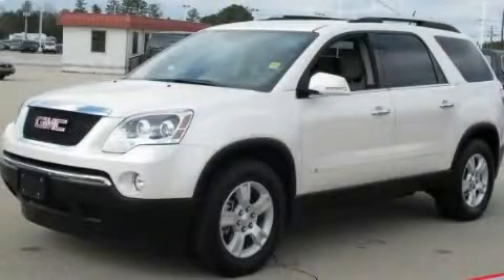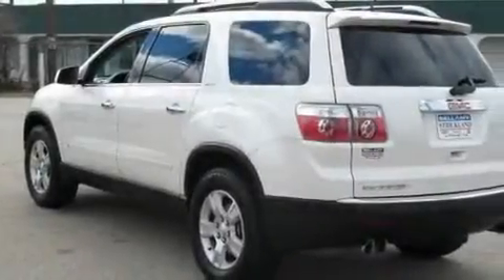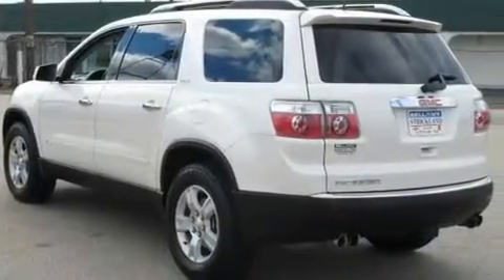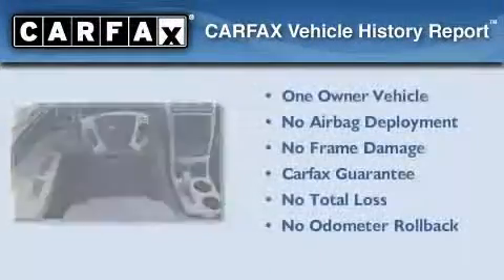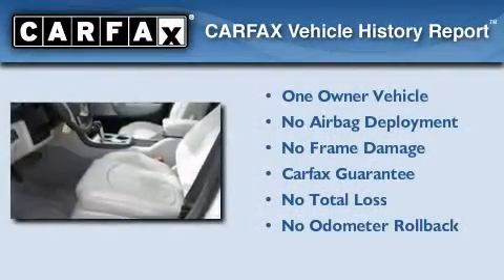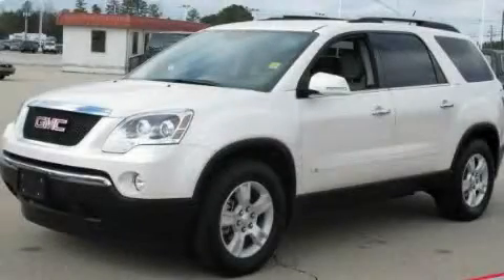2009 GMC Acadia McDonough GA 30253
Year : 2009
 Make : GMC
 Model : Acadia
 Engine : Gas V6 3.6L/220
 Trans . : Automatic
 Exterior : Summit White
 Miles : 37,978
 Interior : LIGHT TITANIUM
 BELLAMY-STRICKLAND CHEVROLET

 http://
 145 Industrial Blvd.
 McDonough , GA 30253
 2009 GMC Acadia McDonough GA